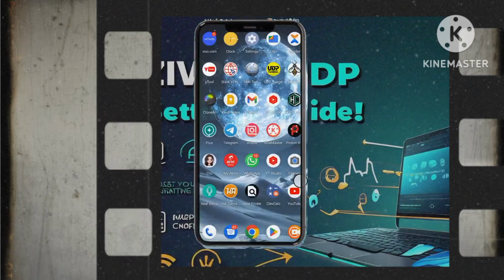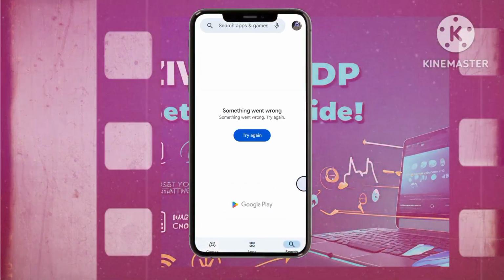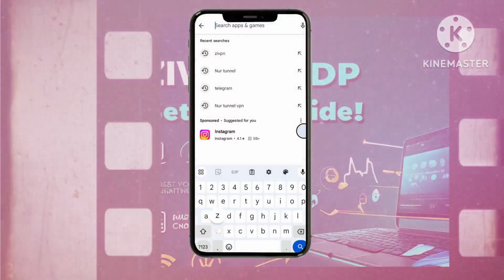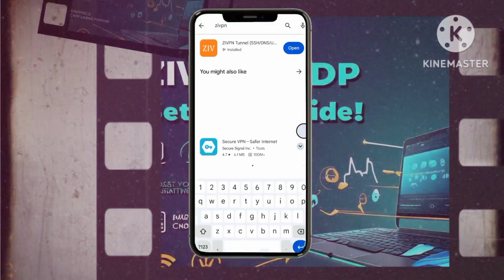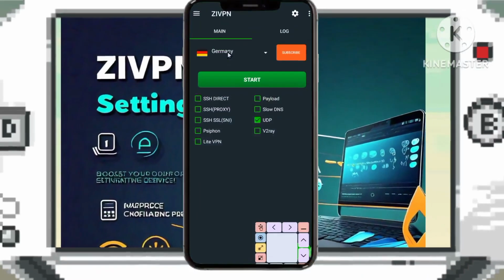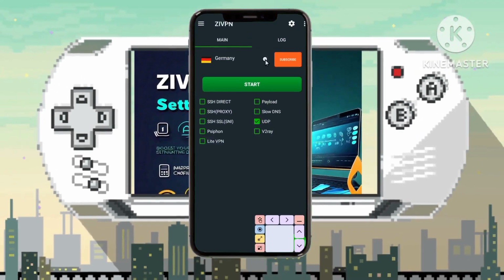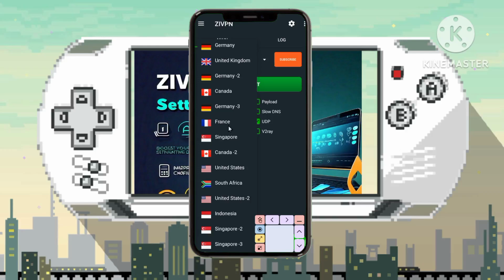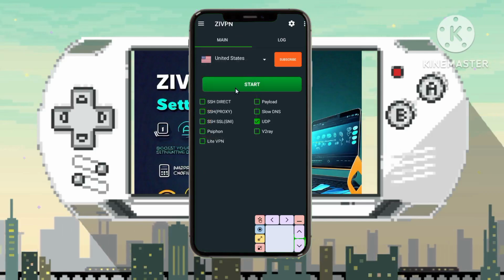How to setup zivpn with UDP settings for fast and secure browsing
This tutorial provides a step-by-step guide on configuring UDP settings in ZIVPN, a powerful tool designed to enhance online security and improve browsing performance. It walks users through downloading and installing ZIVPN, activating the UDP protocol, selecting an optimal server, and establishing a secure connection. By following these steps, users can maximize privacy, speed, and stability while browsing. Additionally, the guide encourages joining a community on Telegram and WhatsApp for further support and discussions on online security.